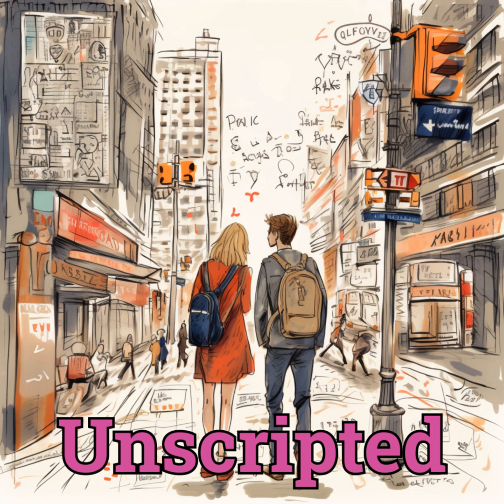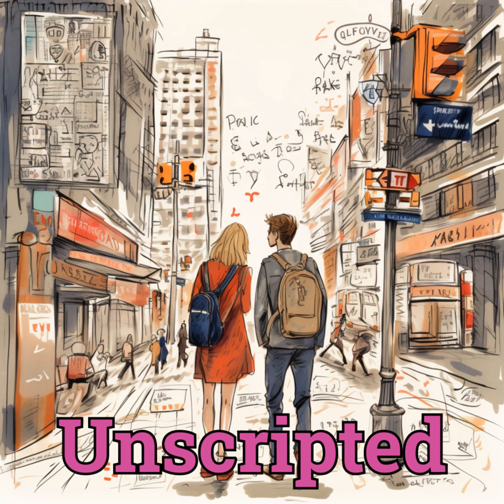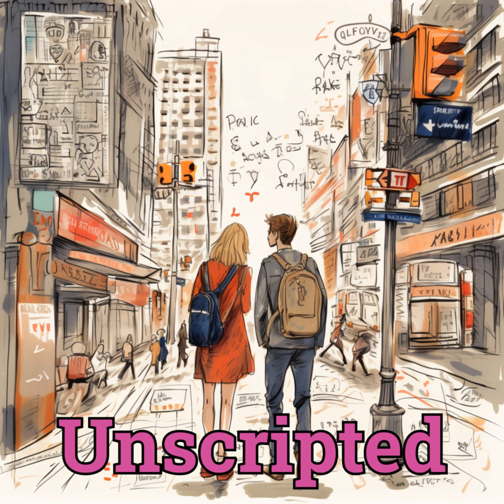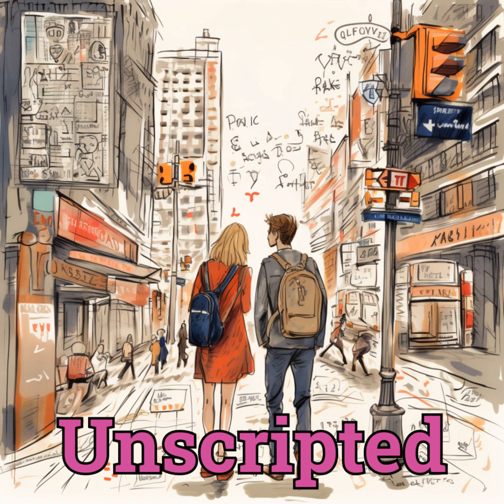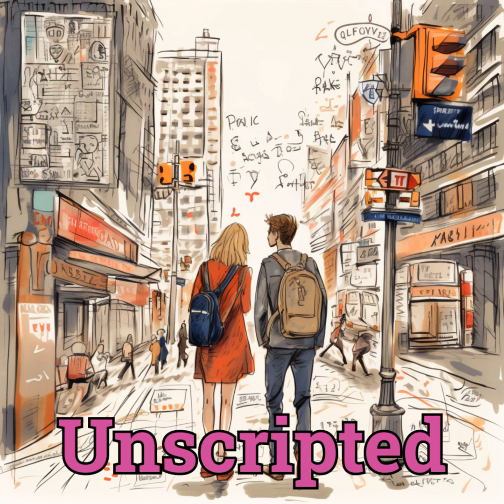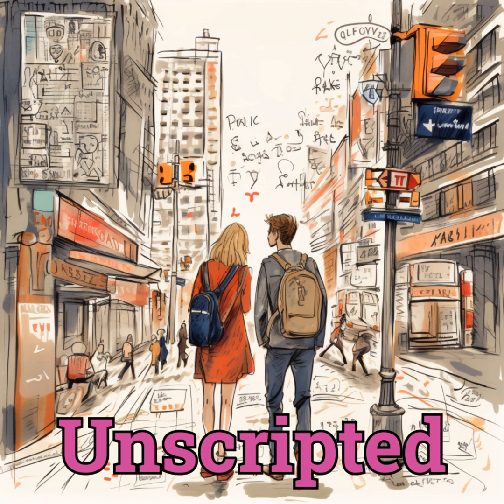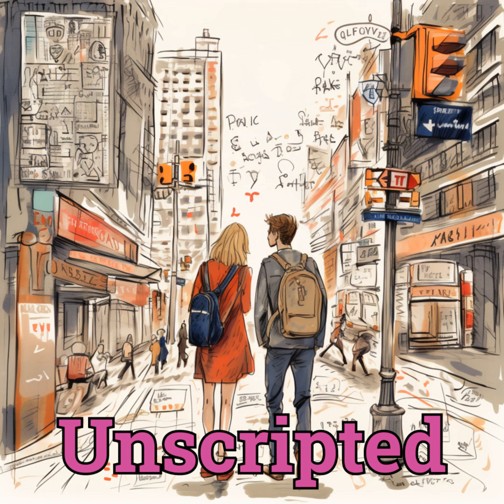Effective Presentation Skills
Detail key strategies for delivering effective presentations, share useful phrases for presentations, discuss methods to engage audience attention, explain story-telling in business context, identify common mistakes during presentations, provide exercises for creating and delivering compelling business presentations, throw light on using visuals effectively